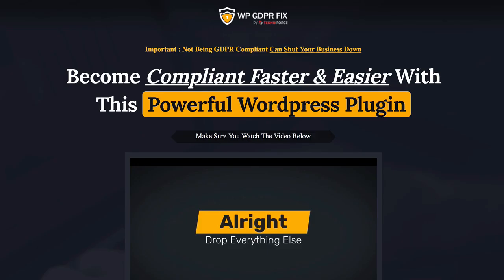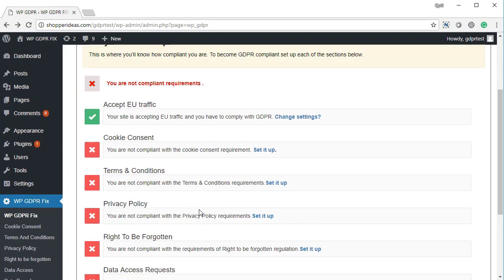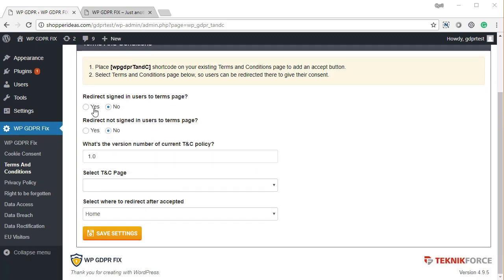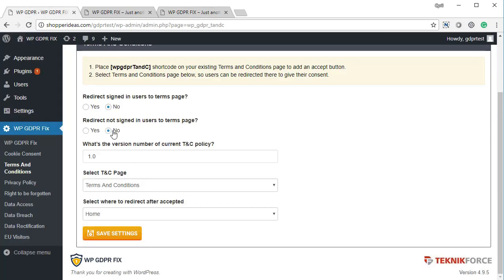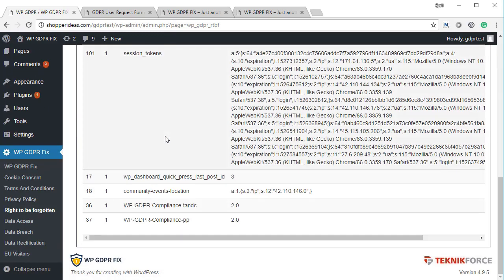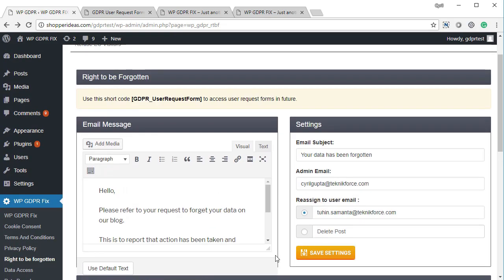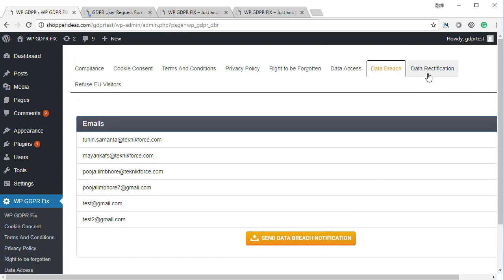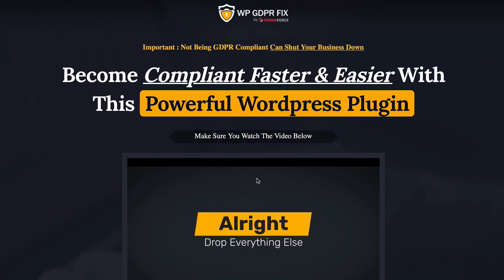WP GDPR fix review